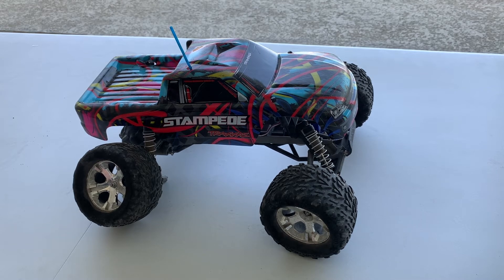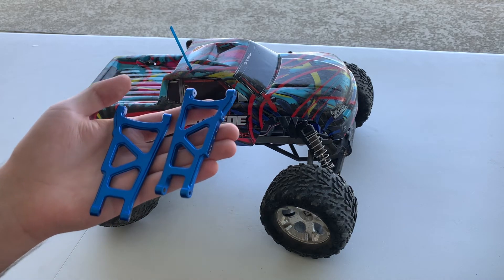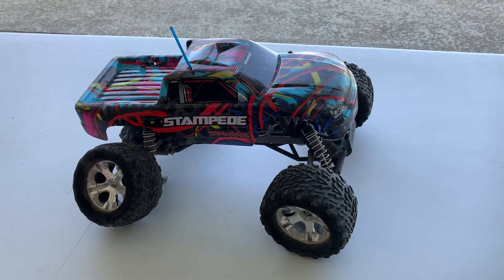Replacing the Old A Arms on my Traxxas Stampede 2wd with Fancy Aluminum Ones